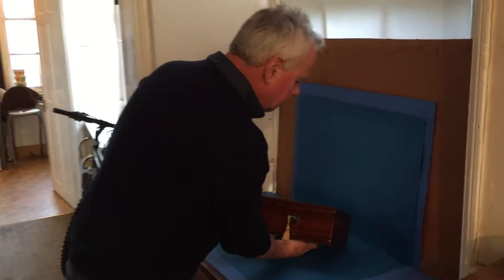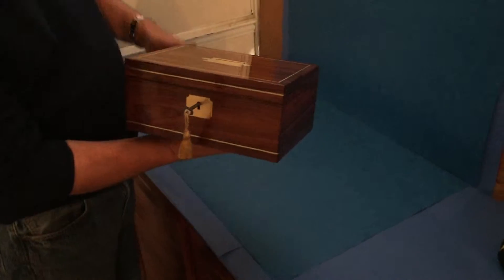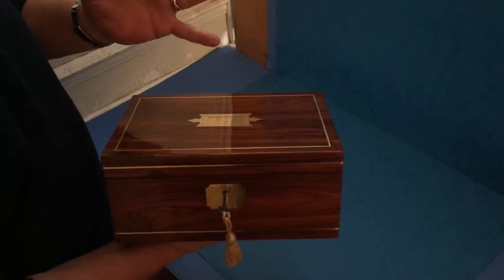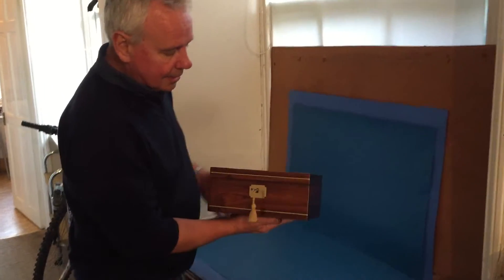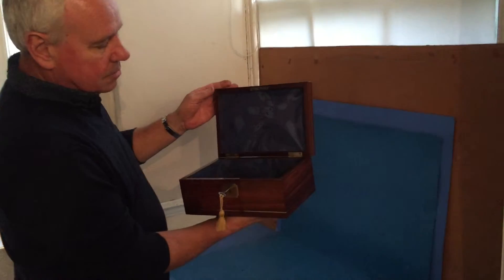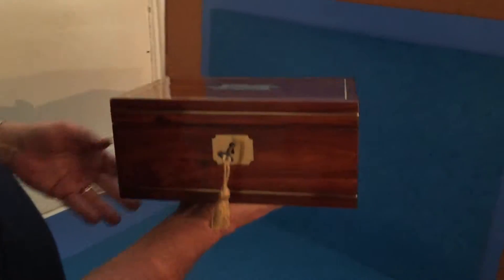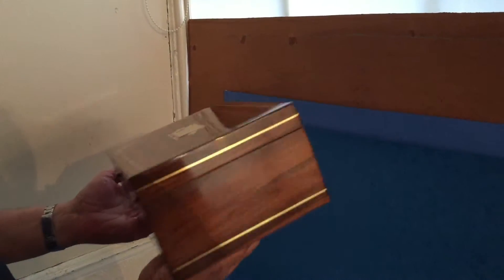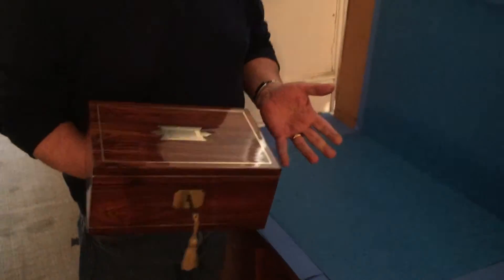Antique Gentleman's Vaniety Box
A handsome Vanity box that would make a wonderful gift that can be purchased onlin on our websitee. The box is made from Kingswood with a brass inlay all around the box with a brass handle to the top and key escutcheon to the front.  Open the box to reveal a professionally relined interior with hand marbled paper. The box is in excellent condition as shown with a working lock and key, 10 inches wide by 7 inches deep by 4 ½ inches in height.